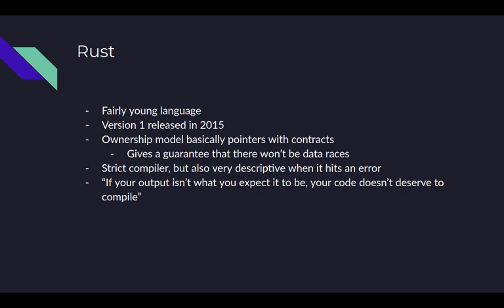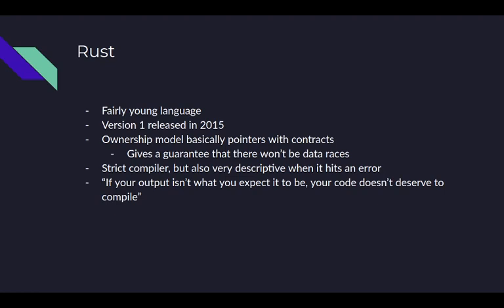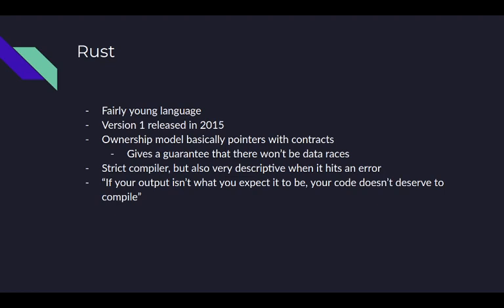Internship talkshow (my part)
A worthy attempt